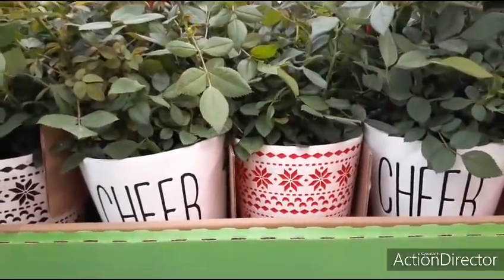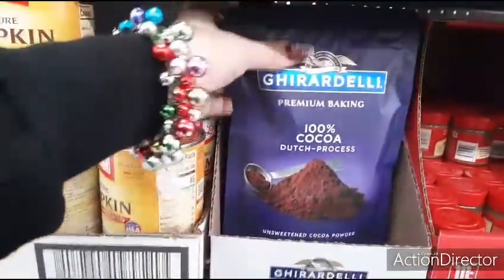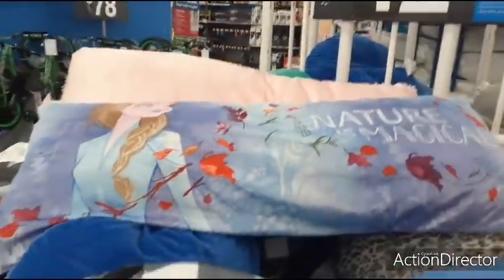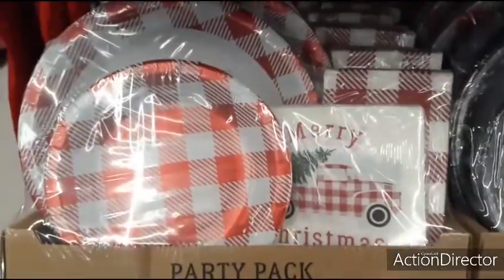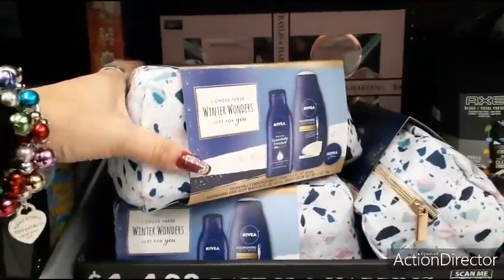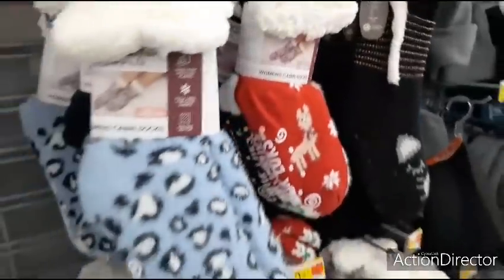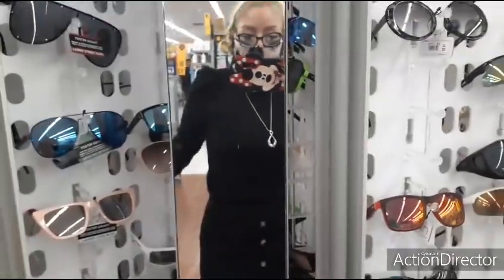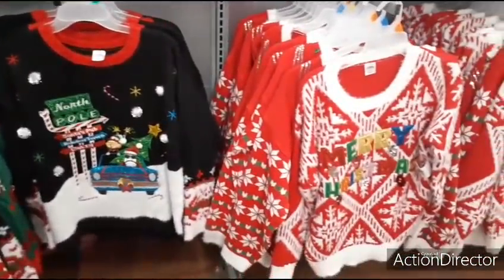🎁🎅🎄🎀NEW ** WALMART ** Gift Sets under $5,10,15&20!Nautica, Mariah Carey, Bodycology & More!!🎁🎅🎄☃️